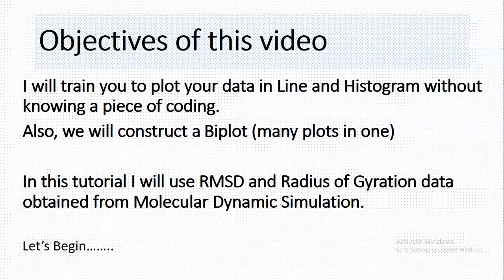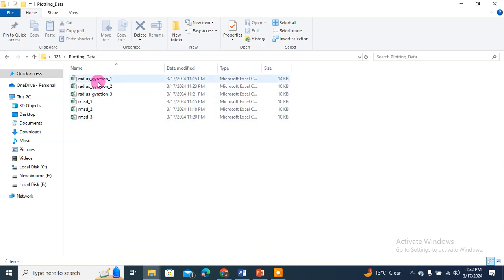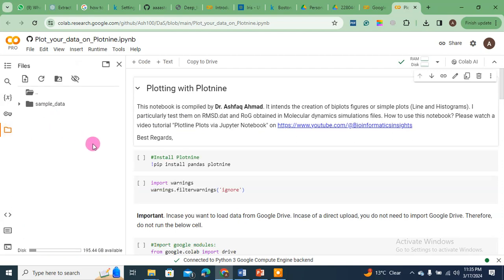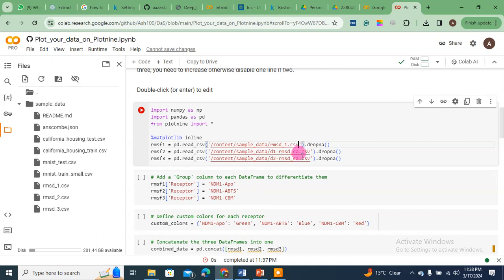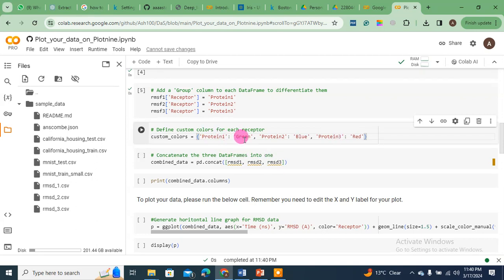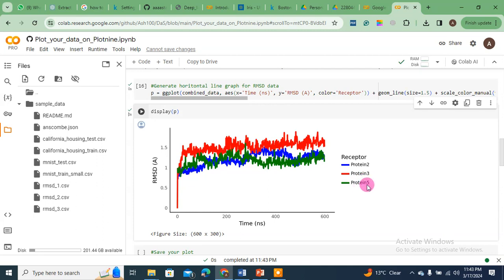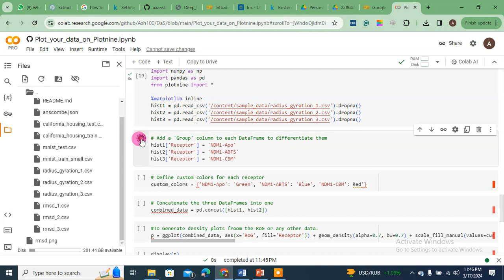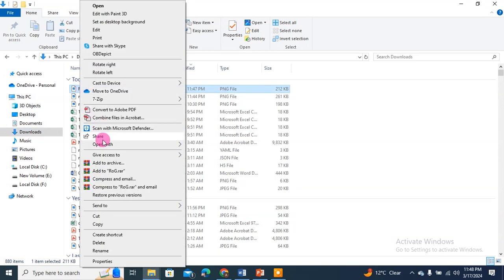Plot your data with Plotnine in Jupyter Notebook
Welcome to Bioinformatics Insights. In this video tutorial, I will teach you how easily you can plot your data in Line and Histogram plots using Plotnine. I make ensure for you not to use coding. Happy Plotting in advance.